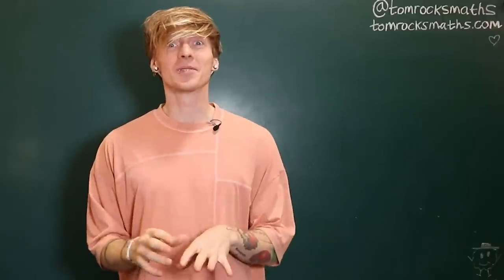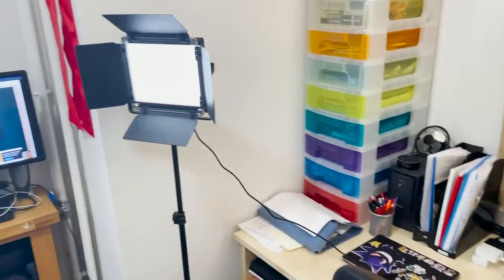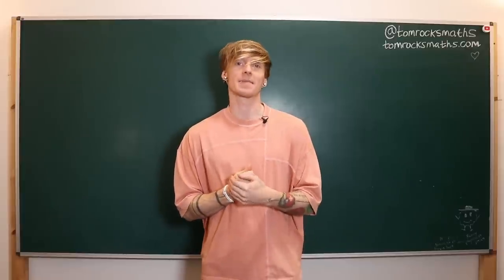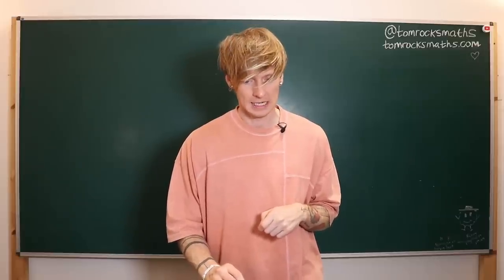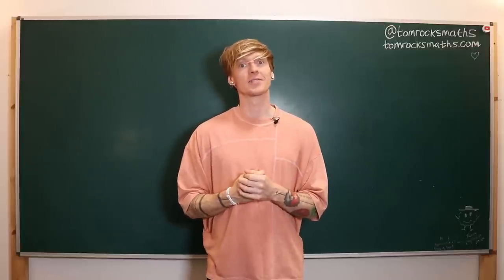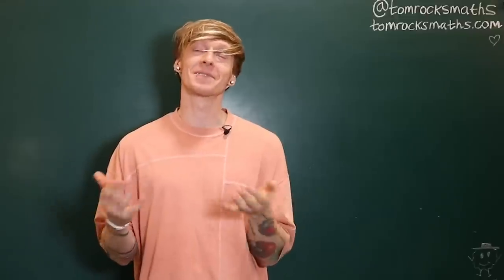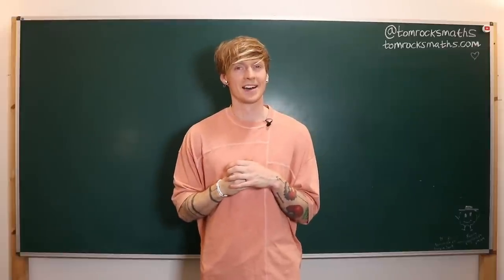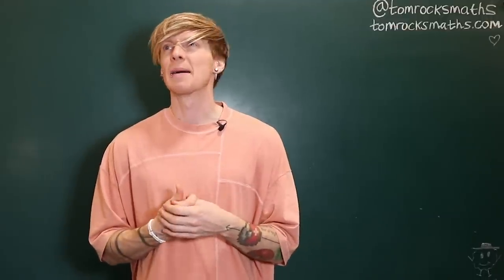100k Subscribers Celebration Q&A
University of Oxford mathematician Dr Tom Crawford answers 50 questions sent in by YOU to celebrate reaching 100k subscribers. Full list of questions with timestamps below.

3:45 – Do you or your colleagues ever get imposter syndrome?
6:10 – If you had 3 wishes, what would they be?
8:28 – Favourite statistical distribution?
10:08 – What is your dream in the next 10 years?
11:05 – Rugby?
12:15 - Who's your favourite tattoo artist?
13:24 – Is your passion for math decaying over time? If not, do you think you will have this passion forever?
15:10 – Have you ever played any of the ratchet and clank games?
16:20 – Have you ever done math high/drunk?
18:05 – Should you opt for further maths in A levels?
20:00 – I have discovered a truly marvellous question, which this question box is too narrow to contain.
21:17 – What is the most memorable video that you have made?
24:43 – Would you recommend a maths degree for those doing their university applications soon?
26:44 – How do you style your hair?
28:28 – What's your favourite food?
30:08 – What are the reasons for your tattoos?
32:40 – Why didn’t you become a geologist?
35:14 – Do you like metalcore and if so what’s your favourite band?
37:06 – Any advice for a mature student?
39:24 – Is it possible to improve at maths competitions (eg Olympiads) in a matter of months?
41:08 – How did you get into Oxford? And was it always your dream?
44:12 – In the Numberphile podcast you mentioned that your mathematical thinking may have contributed to your love for Pokémon, do you think this applies to any of your other interests?
46:27 - How do you balance, or separate, your personal life from your public persona?
48:58 – Most hated/disliked subject from school?
50:08 – How do you stay so fit?
51:34 – What was the moment you knew maths was for you?
53:19 – Did you do your undergraduate at Oxford or Cambridge?
53:55 – Have there ever been parts of maths that have frustrated you, or you didn't really enjoy?
55:50 – How many digits of pi can you recite off the top of your head?
57:00 – I want to start a YouTube channel but I'm afraid about eventually running out of topics, what would you suggest?
1:00:34 – If you weren’t an educator, what job would you have liked instead where you could apply your knowledge of maths?
1:02:50 – Does it feel weird that some of your students may have seen you in your pants first because of YouTube?
1:05:07 – What/Who inspires you the most and why?
1:06:57 - What kind of art and music inspires you?
1:09:47 – What inspired you to do maths?
1:10:22 – How do you balance your work and scientific life, your psychological comfort, and your self-care?
1:13:25 – Are Oxford professors highly paid?
1:14:48 – What's your favourite number?
1:16:08 – What’s your one piece of advice for prospective Oxford undergrads?
1:18:45 – I'm a maths teacher who often struggles with classes showing no interest or motivation for maths at all - they feel as it's forced upon them and they don't see any use for it. Any tips to engage my pupils more?
1:21:37 – Any tattoos you *regret*?
1:22:42 – How conducive is grade school maths in allowing one to become a mathematician? What tips would you have for an aspiring mathematician to broaden their horizons?
1:25:42 – Do you have pushy, controlling parents?
1:27:23 – Have you studied much philosophy of maths?
1:29:57 - In your opinion, what can the average person do to promote math to a broader audience and current youth?
1:31:44 - What is you advise to someone who just started doing research in maths?
1:34:00 – What do you think are some of the most exciting & promising areas within mathematics in the modern day?
1:36:41 – Do you go sock sock shoe shoe or sock shoe sock shoe?
1:37:40 – Why did you choose applied maths over physics?
1:38:23 – Can hitchhikers make it to the edge of the universe?
1:40:11 – What are your thoughts on Erik Ten Haag becoming Man Utd manager?
1:41:43 – Do you know if top universities like Oxford consider applicants into their postgraduate programmes who have undergrad degrees from lesser institutions?
1:43:16 – Was teaching at Oxford one of your goals? Or did the opportunity show itself and you took it?
1:45:32 – What do you love most about teaching math?
1:47:33 – Who is your favourite mathematician in history and why?
1:50:00 - Was there one particular maths problem from your schooling that you remember most clearly above the rest? If so, why?